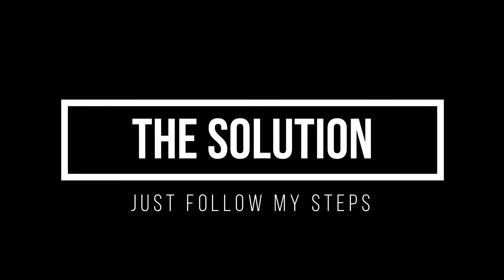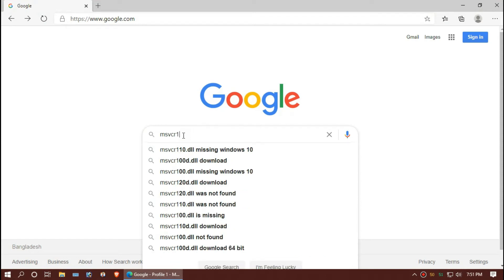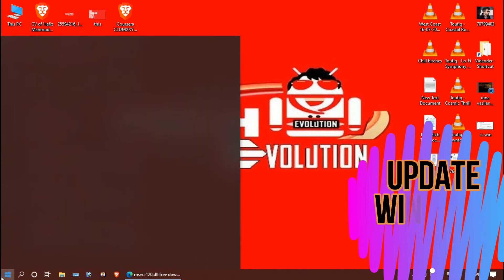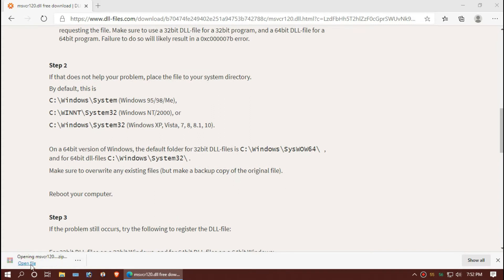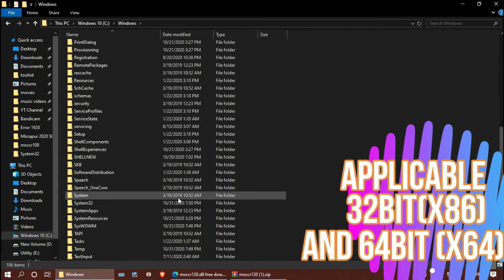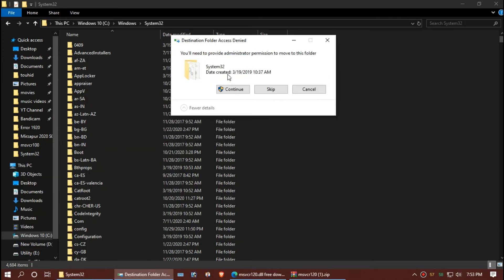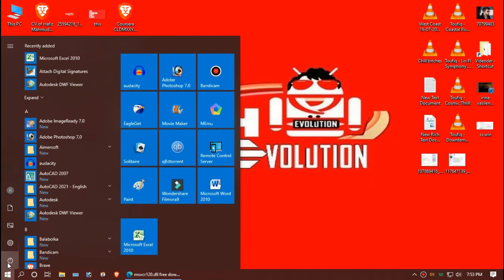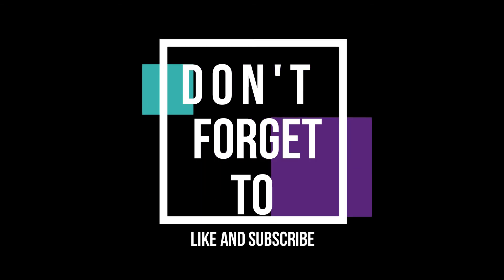How to FIX MSVCR120.dll Missing ❌ Not Found Error ✅ GTA 5🎮 Sims 4 💻 Windows 10\7\11 💻 32/64bit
The program can't start dll missing from computer error for GTA V, SADP tool,  wamp server, call of duty ww2,  FIFA21, PES2017, Battlefield, Witcher 3 etc are fixed.

So, most probalby you've installled a high end software or game and can't use it because whenever you click to open the exe file this error message arrives "The program can't start because MSVCR120.dll is missing from your computer. Try reinstalling"

Basically this type of error occur due to microsoft visual C++ redistributable failure. You either didn't even installed visual c++ or your installed is is out dated

The standard and long term solution is to download and install Microsoft Visual C++ Redistributable but keeping up with updates will not be super fun. So lets try my shortcut way to fix windows 10 msvcr120.dll missing problem for both 32 bit and 64 but

Step by steps

1.go to google and Search for msvcr120.dll
2. Open any result you trust, the one I trusted is up in the description
3. Download your verson of msvcr120.dll 64 bit or 32 bit, do not mess up
4. place downloaded dll in system32 folder under local disk and windows folder. Additional task for 64 bit users is to place dll also to sysWOW64 folder under local disk and windows folder
5. Restart and enjoy

This 5 steps will solve your msvcr120.dll missing error guaranteed

TimeStraps
0:00 Intro
0:13 The issue
0:19 Alternate fix
0:34 Download msvcr120.dll
1:48 Fix msvcr120.dll 32 Bit & 64 Bit
2:16 Fix msvcr120.dll 64 Bit
2:57 Outro